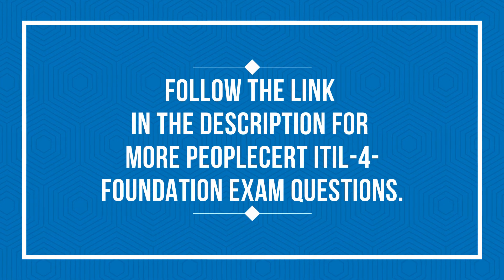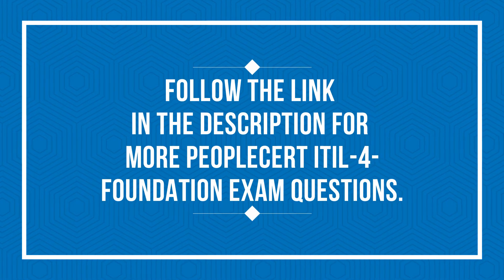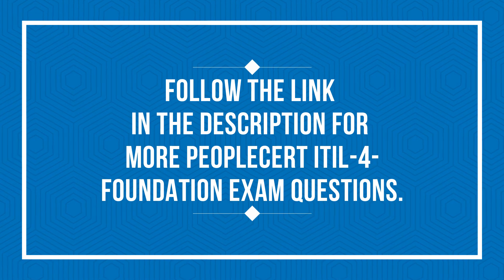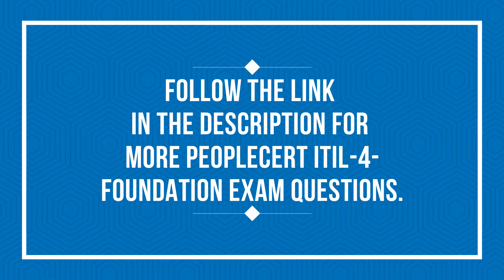PeopleCert ITIL-4-Foundation Exam Questions ( Practice Tests 2022 )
Study4exam offers Web-based, PDF, and Desktop Practice Tests, making it easy to prepare for the PeopleCert ITIL-4-Foundation exam. Our Web-based and Desktop testing technique provides a real-time exam environment. We have PeopleCert Certified Professional experts who designed the practice questions after receiving feedback from successful candidates. All ITIL-4-Foundation questions are curriculum-based and cover all the latest exam topics. Web and desktop-based practice tests enable you to point out your weaknesses, so you can work hard to fix them before appearing for the actual PeopleCert ITIL-4-Foundation exam.